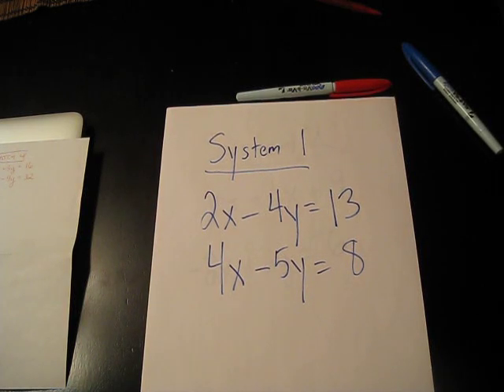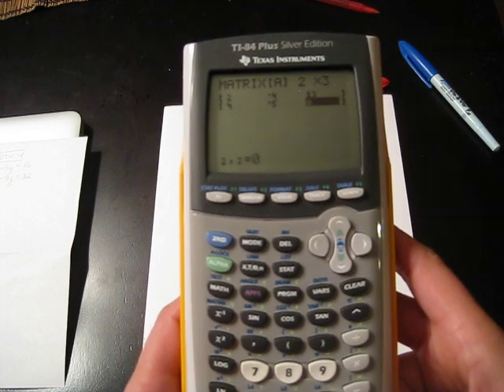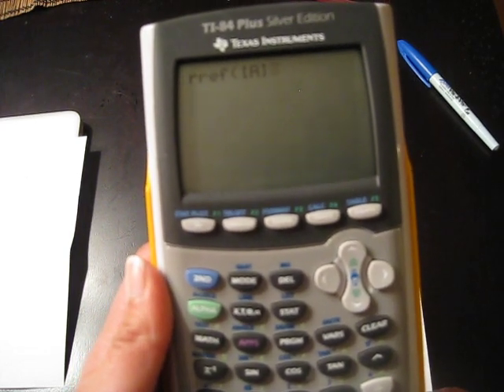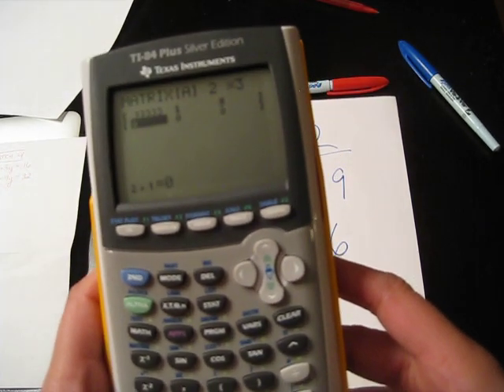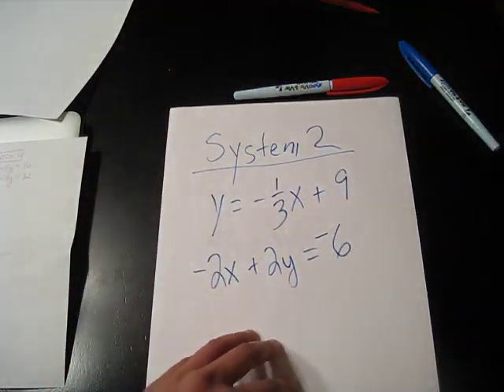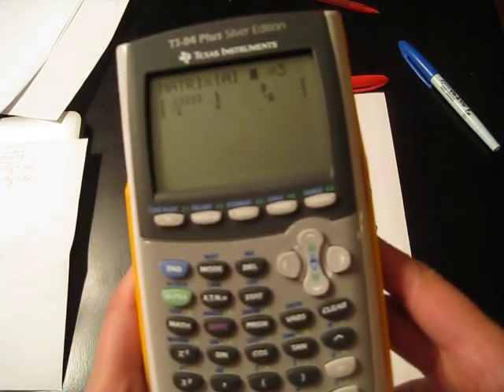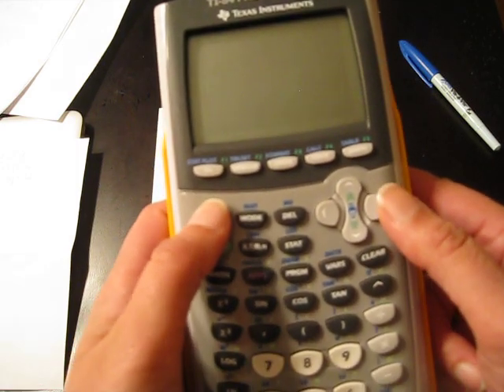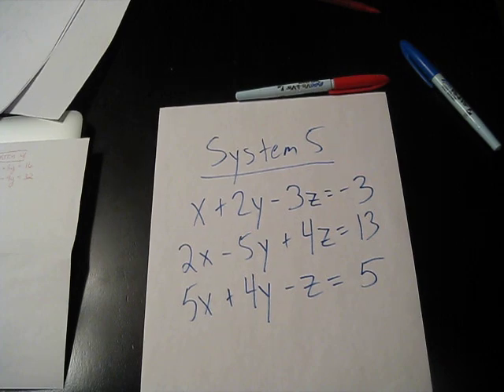TI-83/84: How to Solve Linear Systems Using A Calculator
TI-83/84: How to Solve Linear Systems Using A Calculator. Uses the matrix functionality. Does not teach the "why", just the "how"